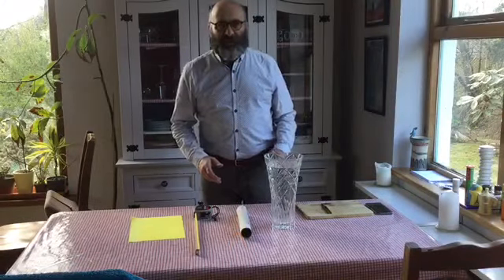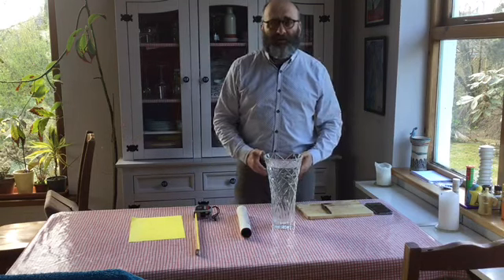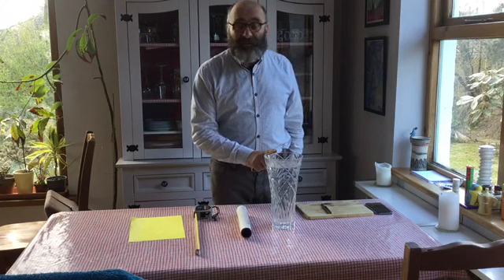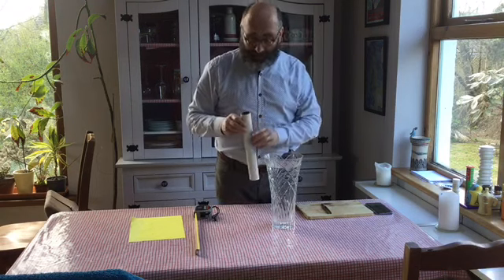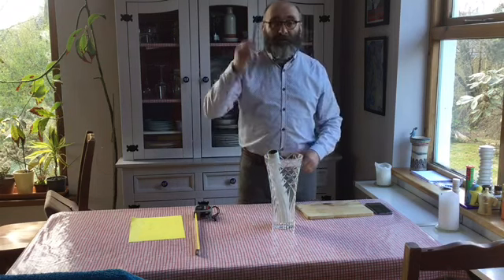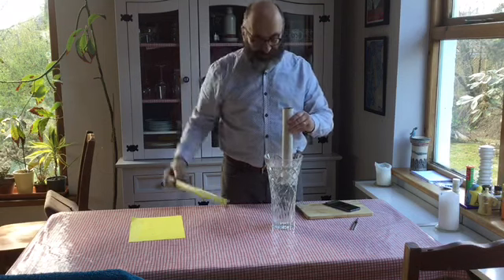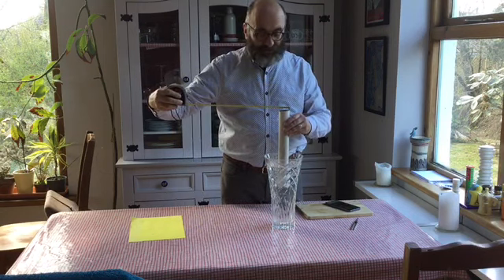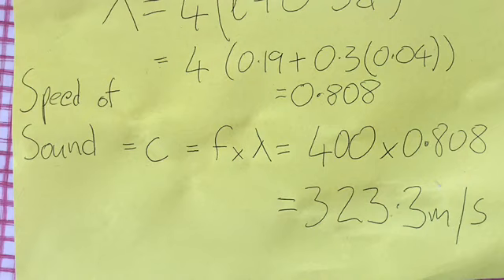Lc Speed of Sound in Air Dcs Cork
Tuneful